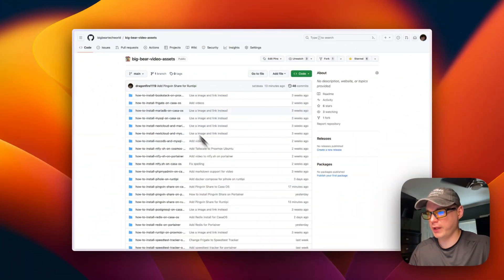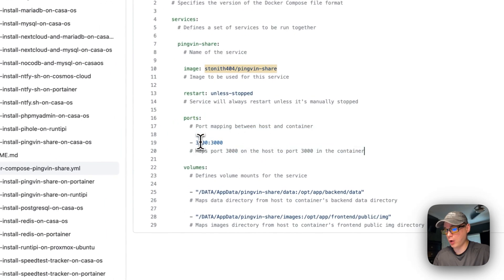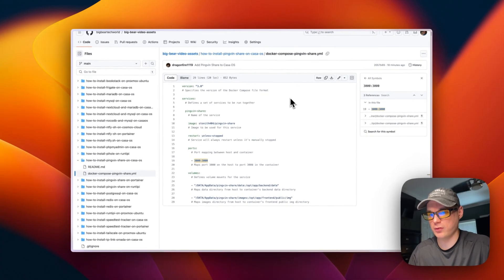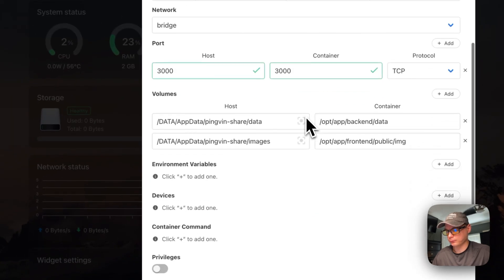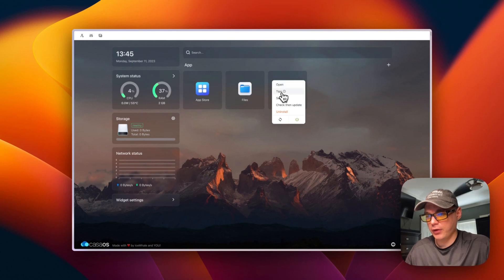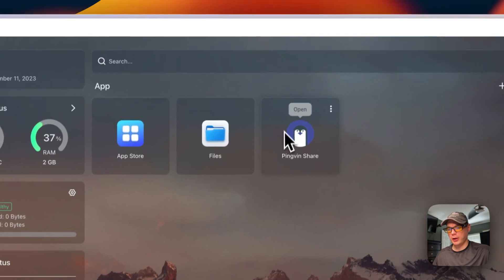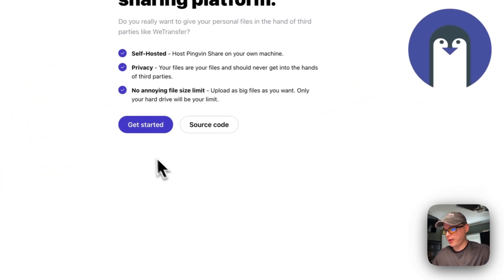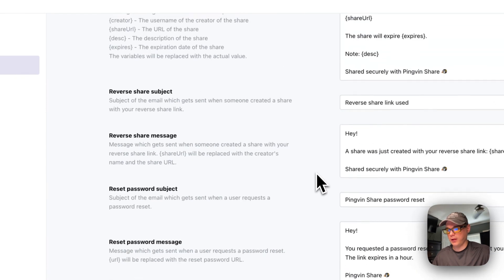How to install Pingvin Share on Casa OS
Discover How to Install Pingvin Share on Casa OS! ✨ In this tutorial, we'll walk you through the process, step by step, ensuring you're set up and ready to go in no time.

🔍 Table of Contents:

00:00 Intro
00:38 Explain Docker Compose
02:20 Install Pingvin Share
03:47 Showing Container Options
04:44 Show Files
05:28 Setup UI
07:36 Ending